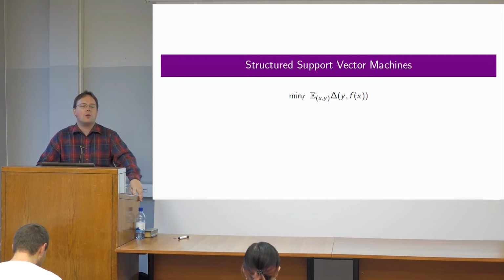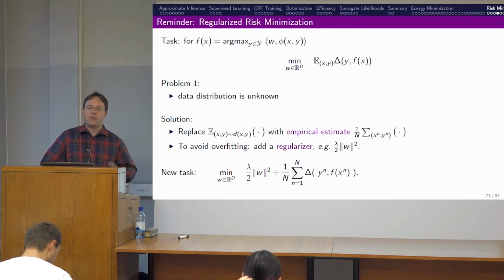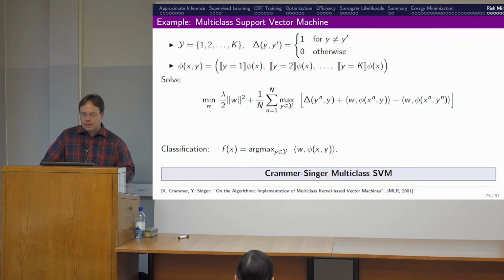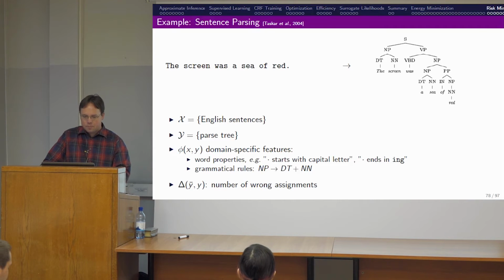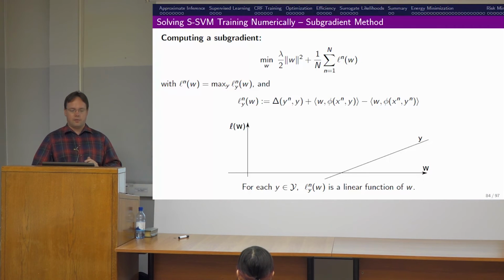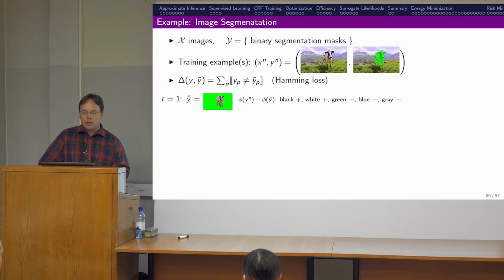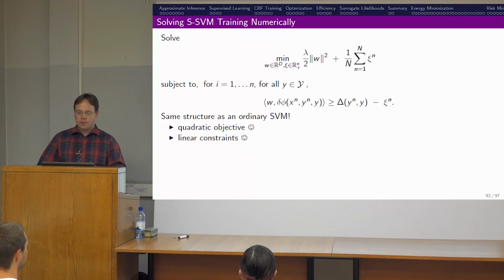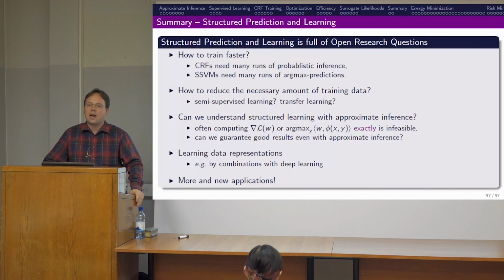Mini-course "Learning with Structured Data". Lecture 3.3 (Christoph Lampert)